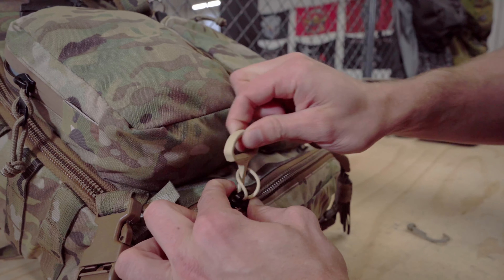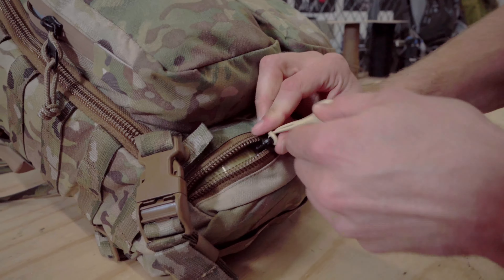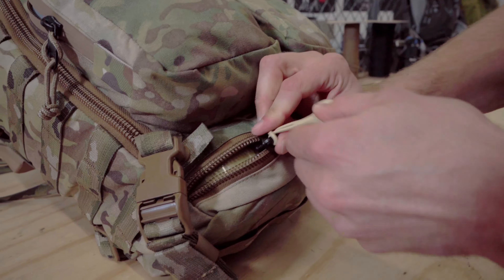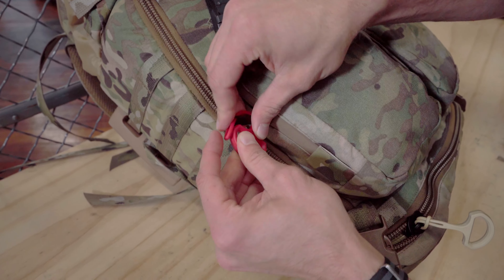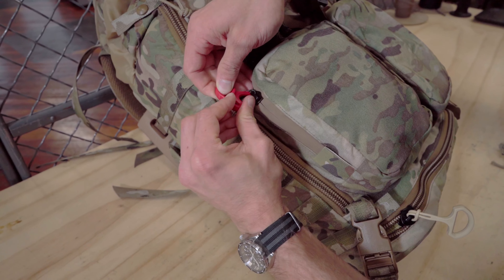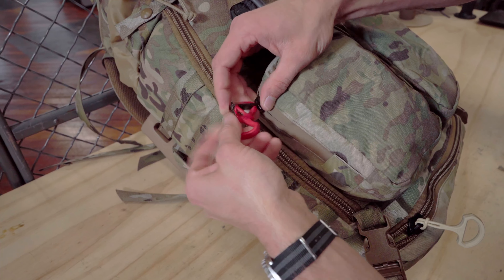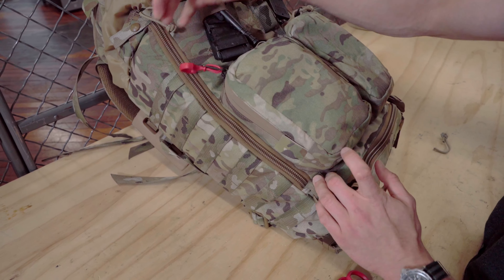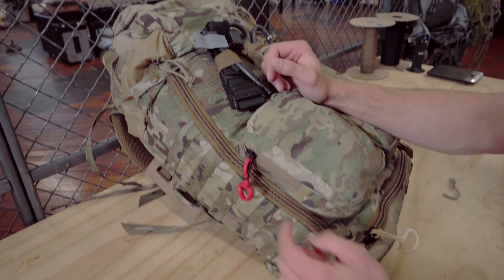ESD Pull Tab Installation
In this video, we overview how to install an ESD Pull Tab along with some of its unique features and capabilities.

The Edgar Sherman Design Pull Tab is designed to help increase the consistency of your adjustments when manipulating your ESD sling or a zipper. The true beauty of the ESD Pull Tab lies in its adaptability. Its unique shape accommodates multiple gripping styles, ensuring a comfortable and secure hold in every situation. Its rubber softens or removes noise when attached to zippers and provides a safer material to grip in extreme cold. But its design doesn't stop at physical functionality - The ESD Pulltab comes in a wide array of colors allowing you to stylize it to your gear but most importantly you can use it for identifying and designating storage. If you're an avid backpacker and you want to have a pouch to store all your water purification equipment use a blue pull tab, if you have a medical pouch for trauma use a red pull tab. This process not only aids in your visual cues but can assist others when searching through your bag. “There's a tourniquet in the pouch with the red pull tab”. The ESD Pulltab is designed to survive everyday wear and tear in extreme environments. It's also designed to break away at around 45 pounds of pull force. We did this with the military end user in mind to help prevent any sort of hazardous snags on brush, nails, metal, etc. You can trust your pull tab will survive regular usage but if you ever are snagged on something it won't impede upon the task at hand!  Effortlessly attach it to bags, backpacks, jackets, and level 7 PCU systems, or utilize it on your ESD sling or camera strap. Proudly made in the USA with US materials you can use a product that enhances your daily life and continues supporting the American dream.